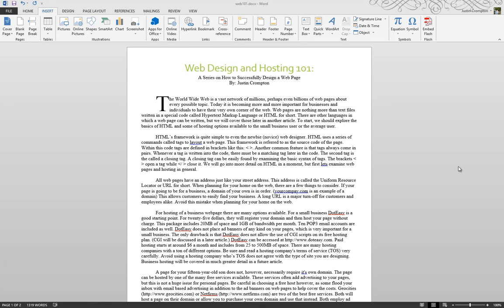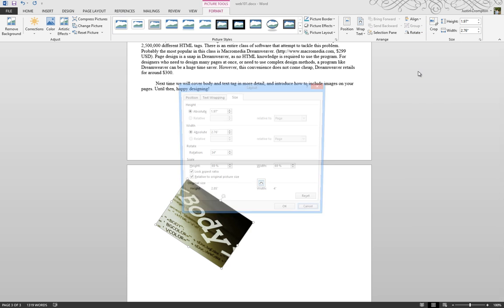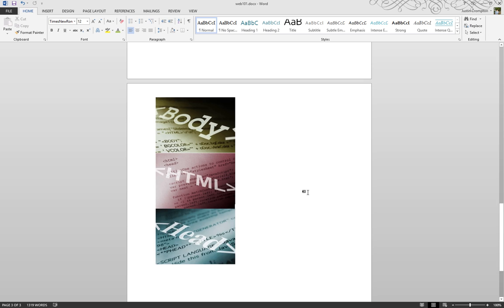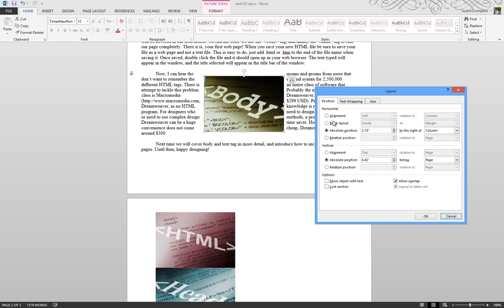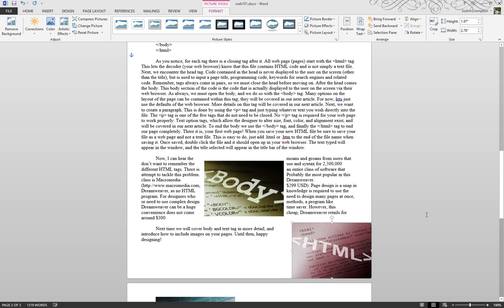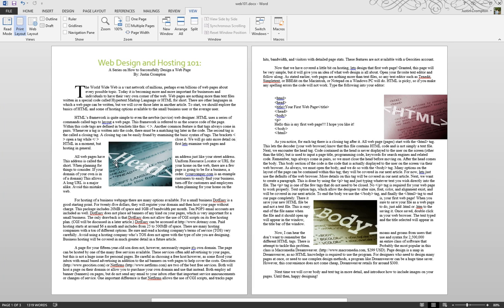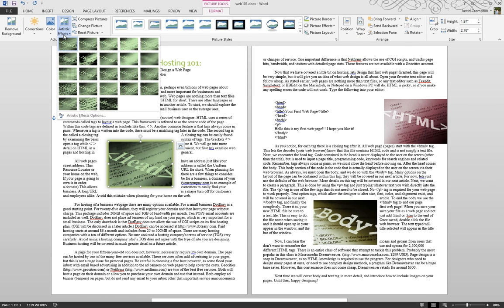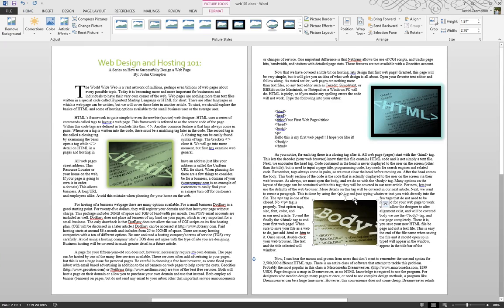Office Certification Series: Word Image Basics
In this video we look at using Images in Word 2013.